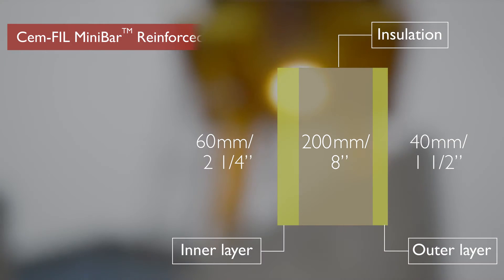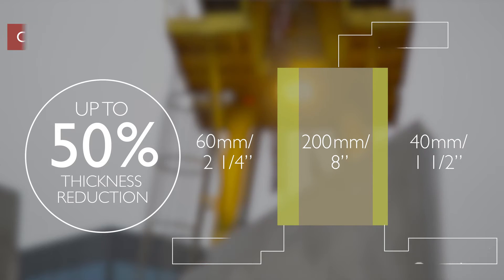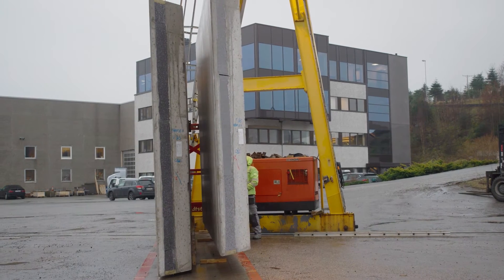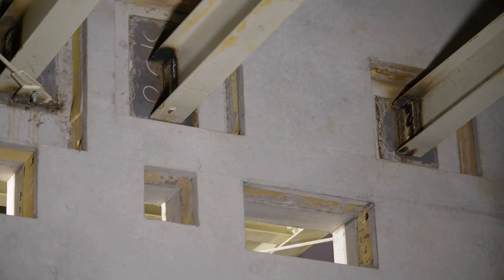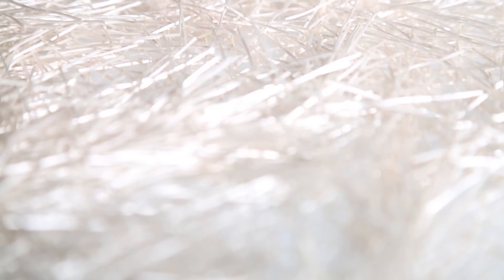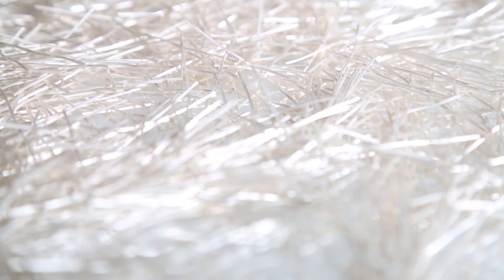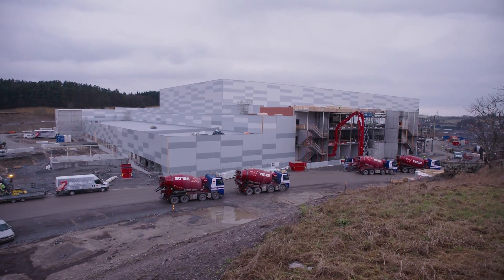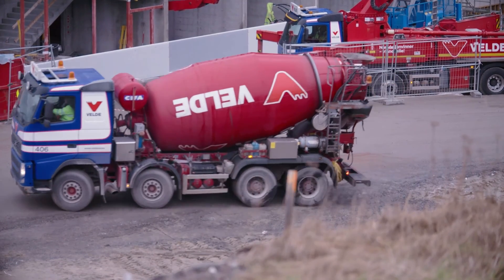Owens Corning Cem-FIL MiniBars™ high-strength composite macrofiber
Owens Corning Cem-FIL MiniBars™ high-strength composite macrofiber. Simplifying Precast and Creating Design Freedom

Owens Corning in collaboration with Reforcetech. Cem-FIL MiniBars™ high-performance composite macrofiber now helps reinforcing concrete and making up to 50% thinner precast insulated wall panels. Based on alkali-resistant glass and engineered to provide high tensile strength to concrete, it reduces or replace secondary and/or primary steel reinforcement in many structural precast concrete application requiring flexural tensile and post-cracking performance. Not submitted to corrosion in concrete, Cem-FIL MiniBars™ reduces or removes the need for cover concrete and then allows important reduction in overall thickness (up to 50% for example in Precast Insulated Wall Panels). Corrosion-free reinforcement, removing the need for cover concrete and then allowing important reduction in overall thickness (up to 50% for example in Precast Insulated Wall Panels).